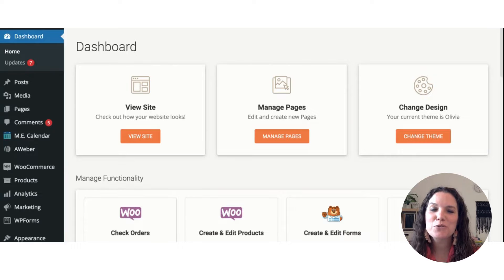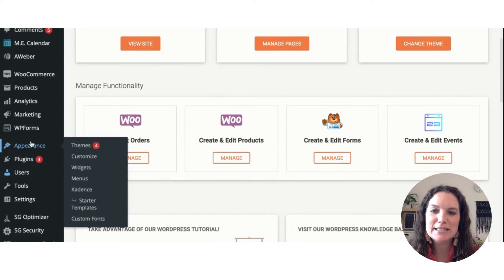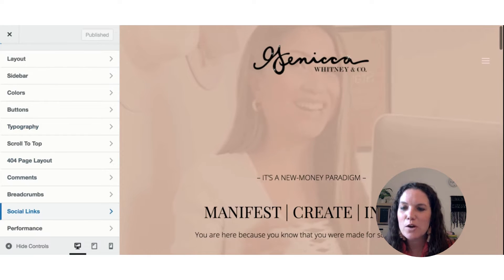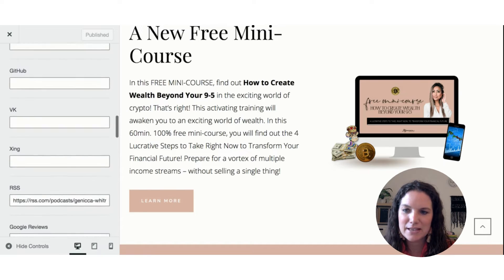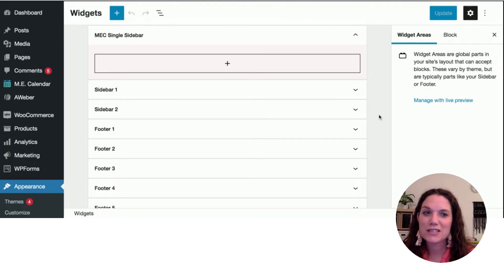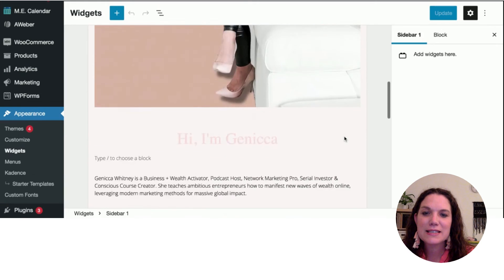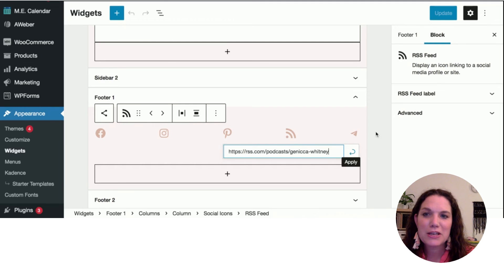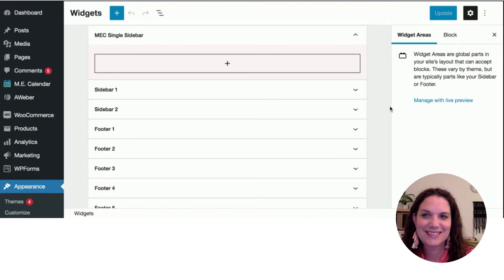How to Update Social Links on Your WordPress Website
HOW TO UPDATE YOUR SOCIAL MEDIA LINK ON YOUR WORDPRESS KADENCE WEBSITE

This video shares how to update the social links on your WordPress website using a Kadence theme.

I'm a marketing and branding specialist that teaches online entrepreneurs how to promote their business online. I specialize in VIP Days to create your brand or website.

GET ALL OF MY PROFESSIONAL LOGO TEMPLATES HERE:
In the DIY Logo Bundle, you can customize your own logo from my professionally-designed templates.

BECOME A CANVA PRO:
Grab this course with dozens of Canva video tutorials and get access to the template library for life! All of the Canva templates I create are added here: